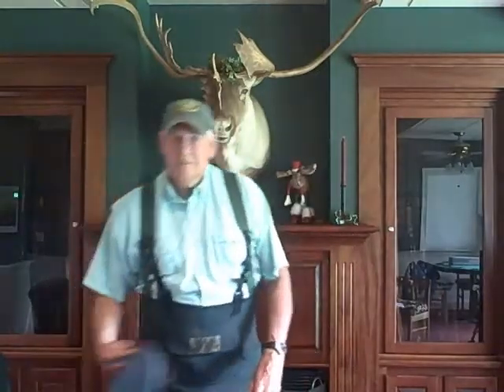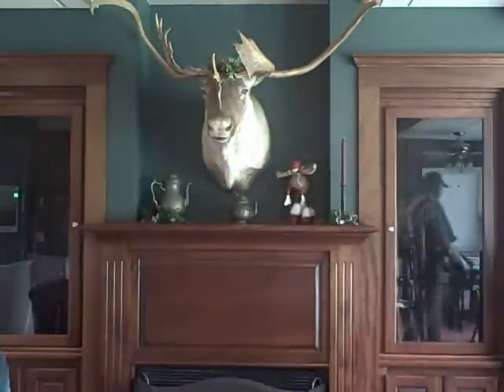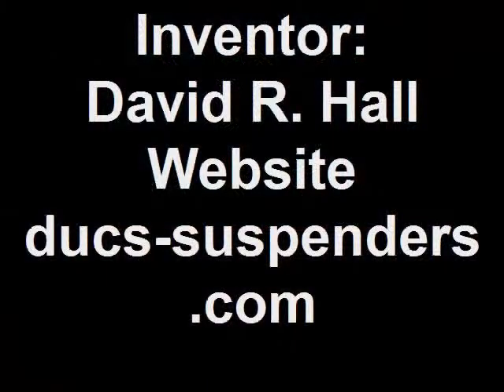DUCS For Waders v 1.4